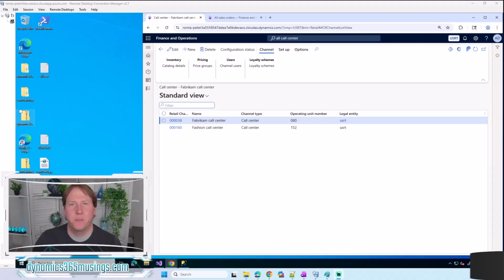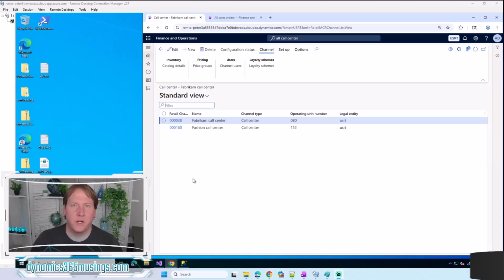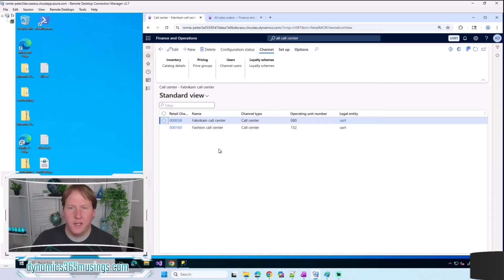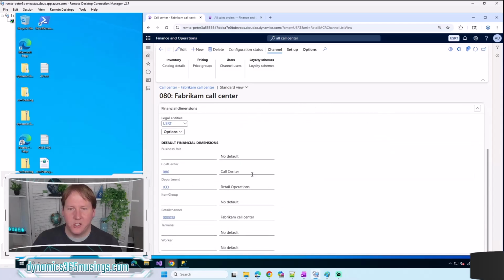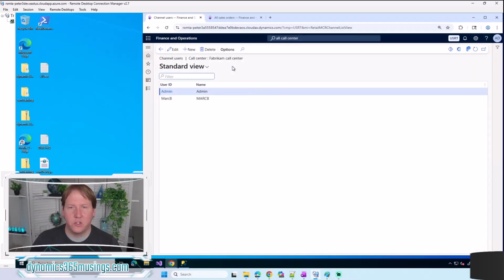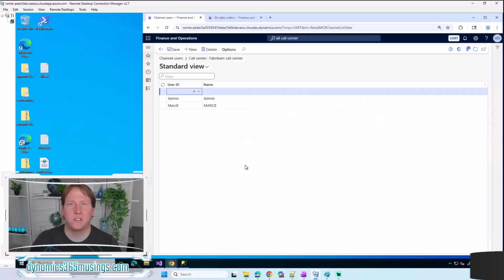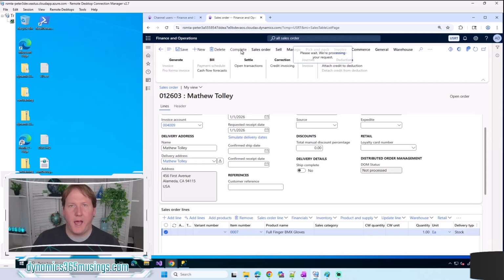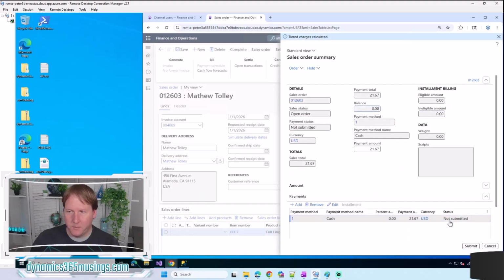Create A Call Center Order In D365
Sales orders in D365 can follow several different flows. In this article, learn how to create a call center order in D365. Unlike business-to-business scenarios, call center orders are ideal for orders with retail customers. These orders include default logic from channel setup, a specific step for completing an order, and advanced pricing and payment functionality.

00:00 Intro
00:08 Create A Call Center Order In D365
02:12 Create Call Center
03:31 Add User To Call Center
04:25 Testing
06:04 Conclusion
06:28 Outro